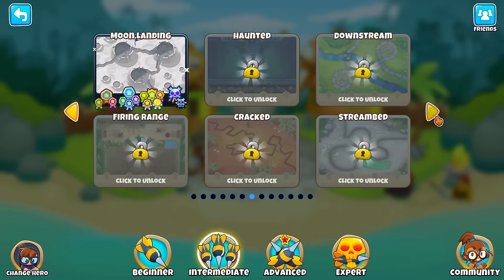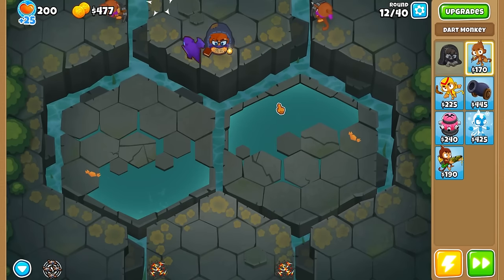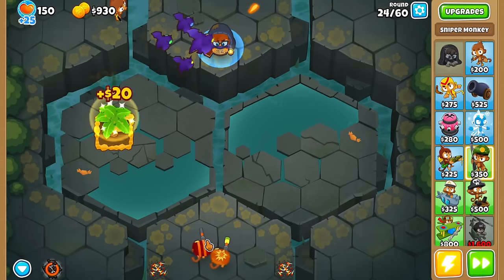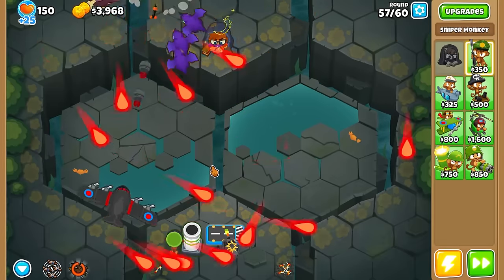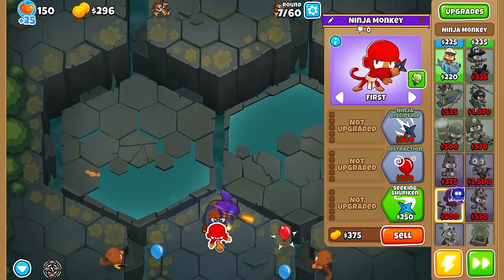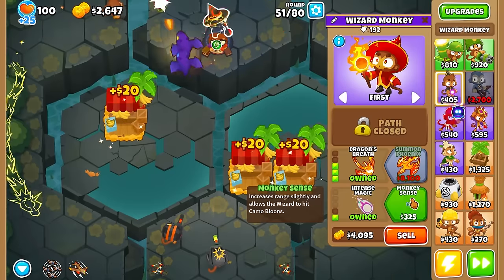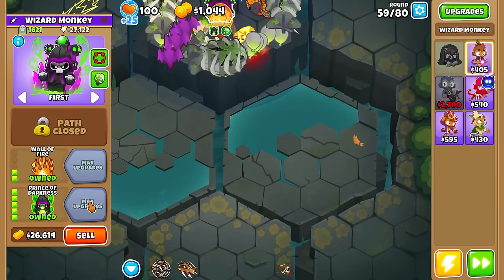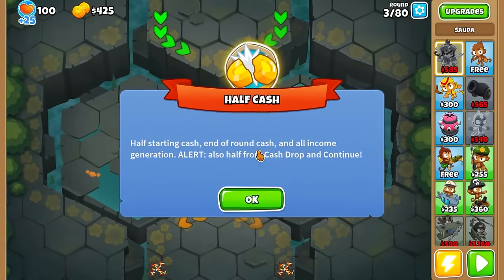How Fast Can You Black Border Sunken Columns in BTD6?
How fast can we Black Border Sunken Columns on a NEW Account in BTD6! This Level 1 Account has to start with NO unlocks and BEAT Bloons TD 6! We have to Beat every BTD6 Map and game modes including Half Cash, Impoppable, Apopalypse and CHIMPS in order to get a Sunken Columns Black Border. Do you think Sunken Columns CHIMPS or Sunken Columns Half Cash will give us more problems in this BTD6 Black Border Speedrun? I encourage you to use this as a guide to help you complete Sunken Columns and get the Black Border in Bloons TD 6!